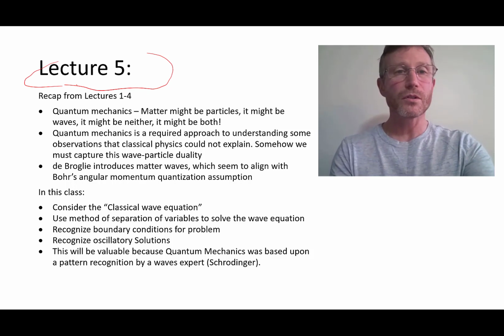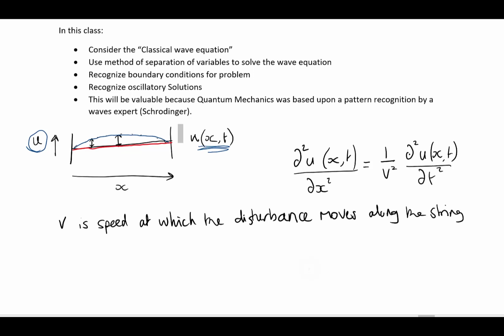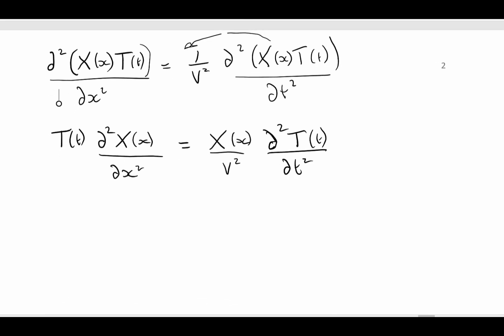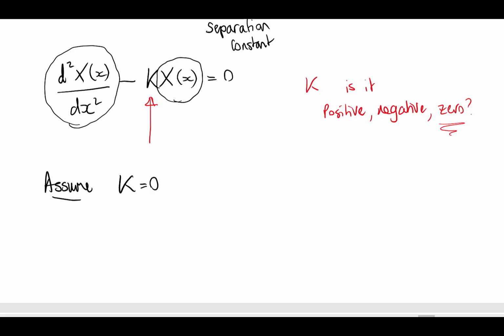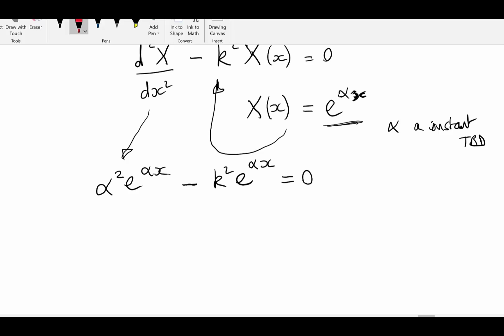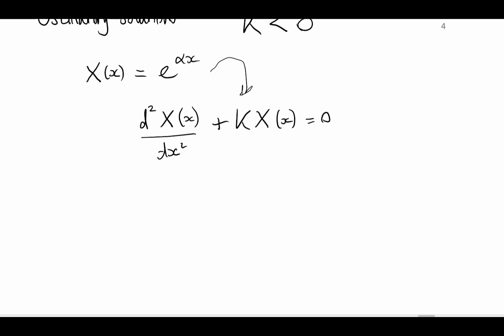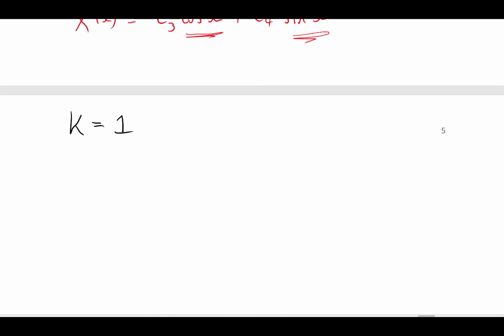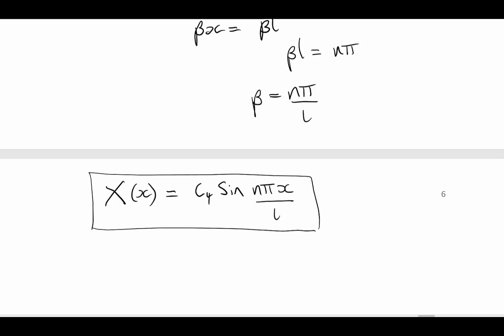Lecture 5 CHMP 442 2021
This video introduces the classical wave equation for a standing wave on a string connected to two fixed points on opposite walls. The position of the string depends on time and position. We talk first about solving this differential equation using a "separation of variables" method. We use the boundary conditions to find a more exact solution.